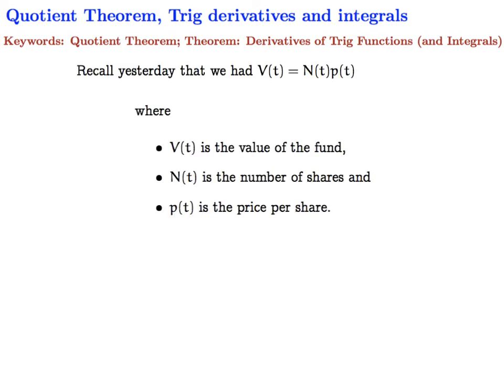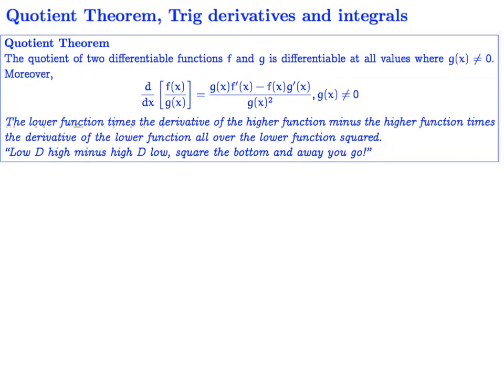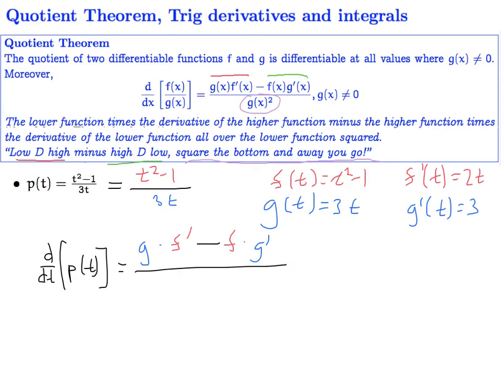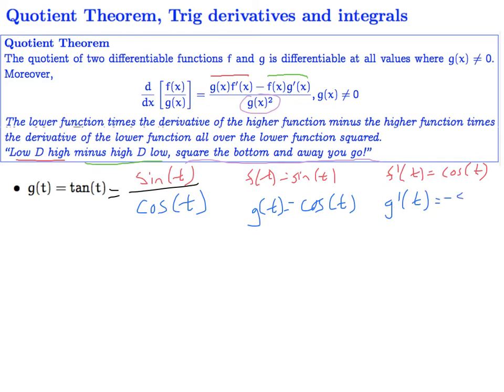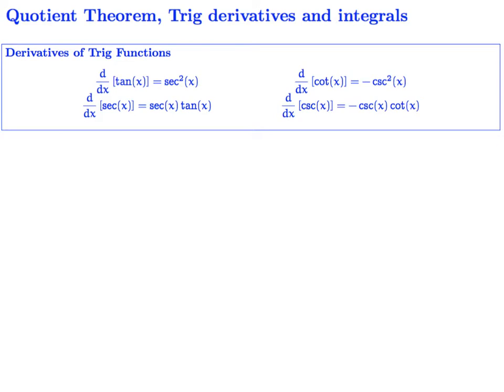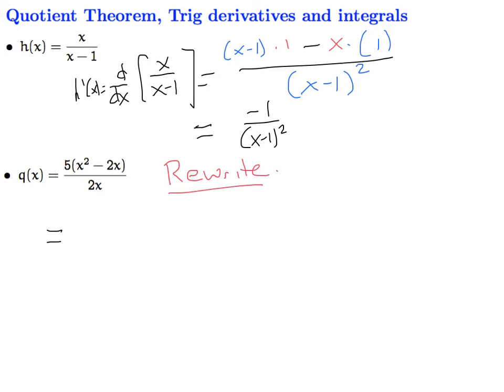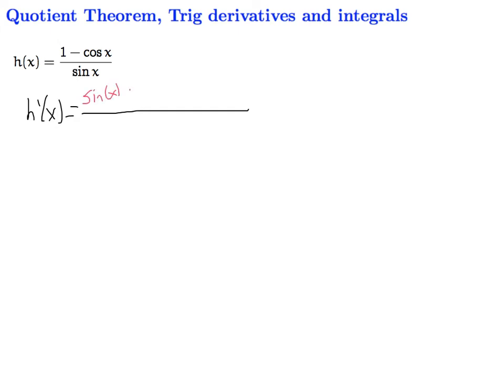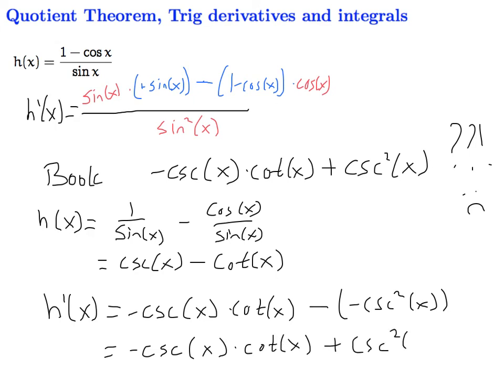3-3 Quotient Theorem and Trig Stuff - fi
In this video we discuss the Quotient Theorem and use it to find the derivatives for the basic trig functions.